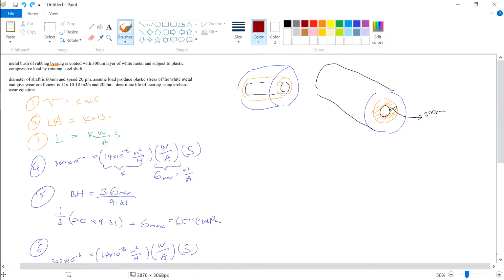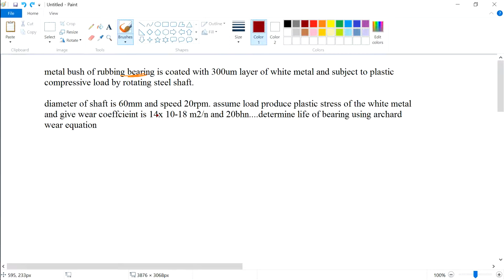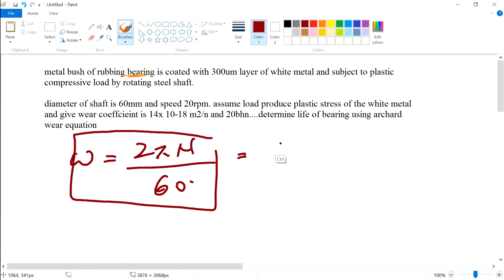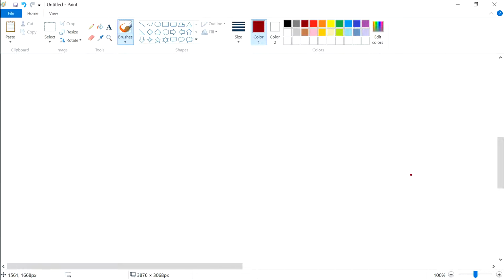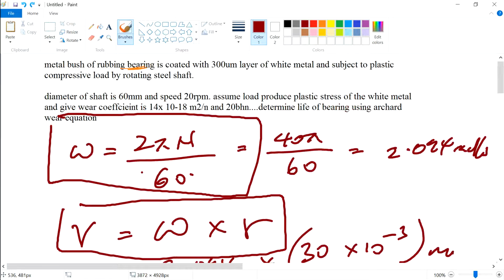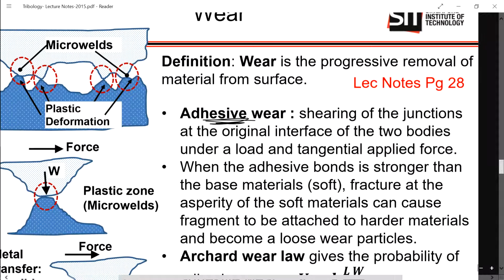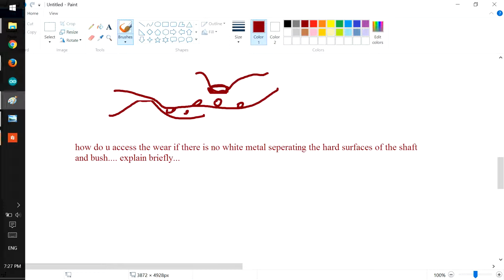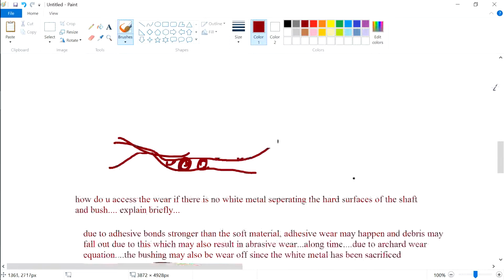q2014 4c part 2 on archard wear law and calculating bearing life